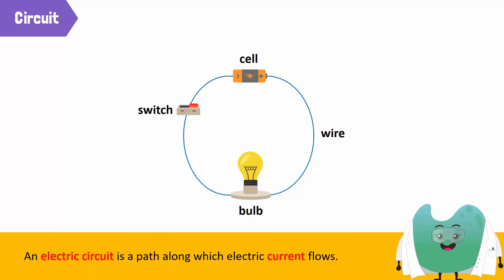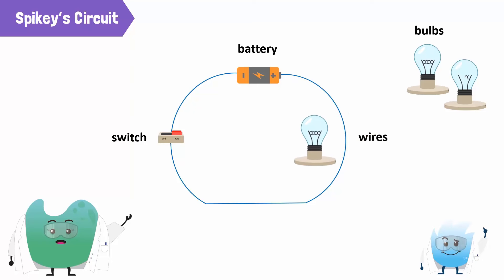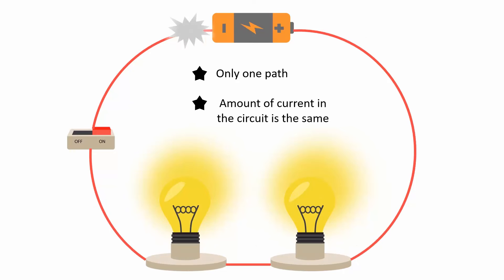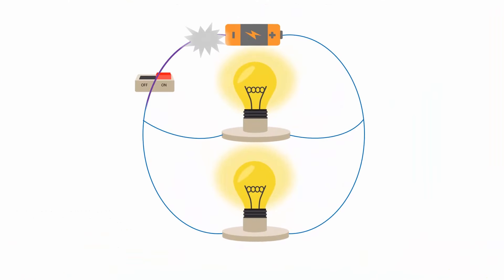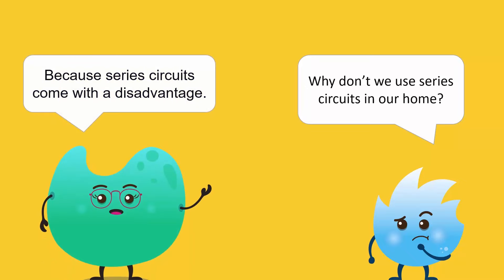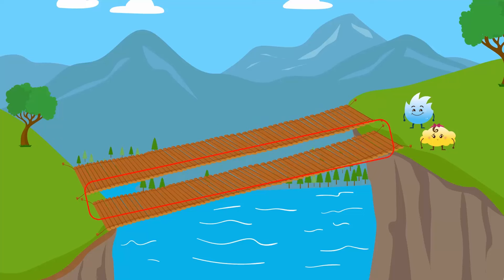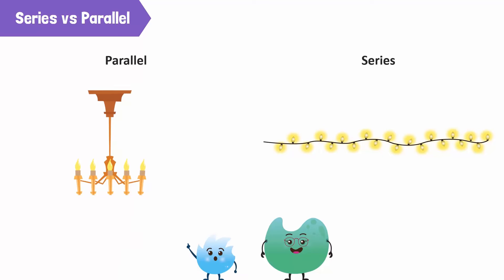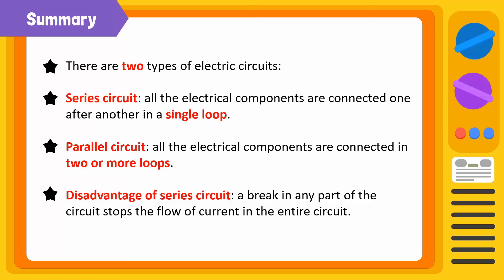Types of Electric Circuits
An electric current is a flow of electric charge. In electric circuits this charge is often carried by moving electrons in a wire.
The SI unit for measuring an electric current is the ampere, which is the flow of electric charge across a surface at the rate of one coulomb per second. Electric current is measured using a device called an ammeter.